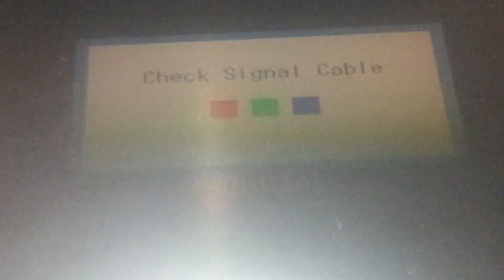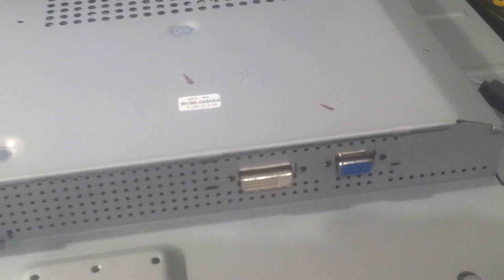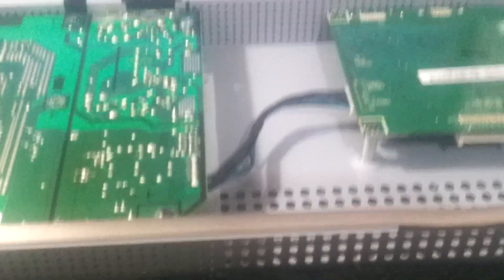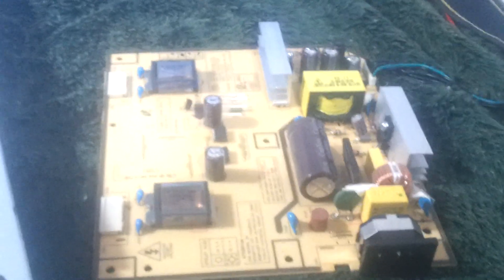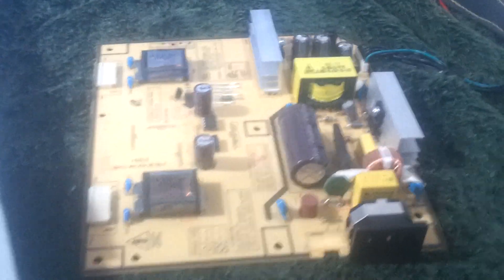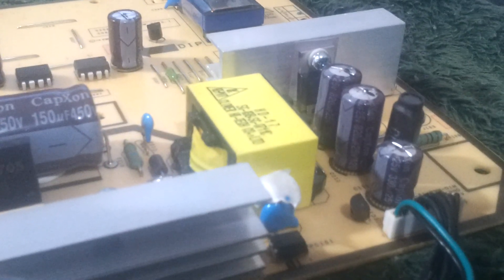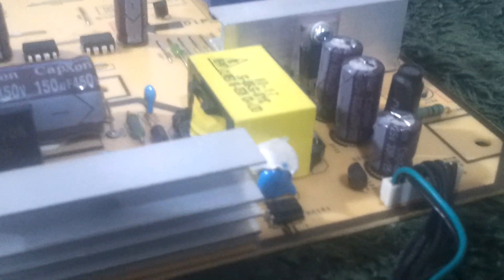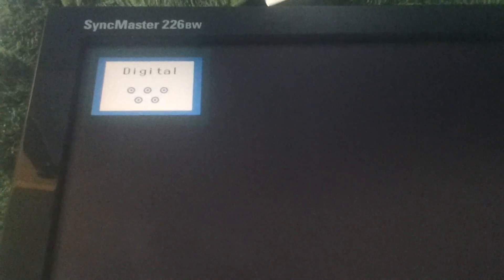Samsung 226wb computer monitor repair ( screen flicker )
22' inch Samsung 226wb with screen flicker when cold